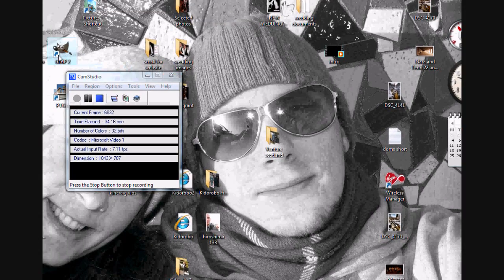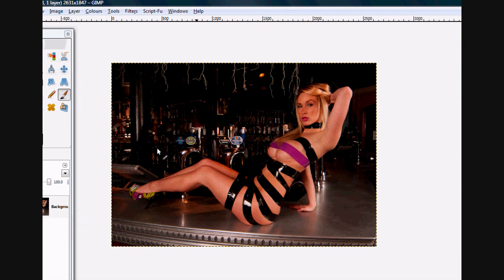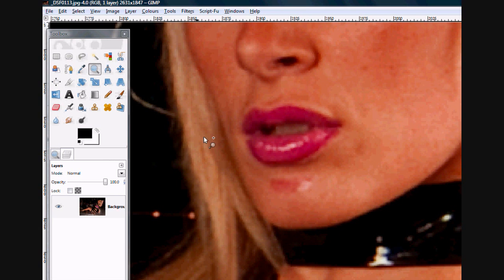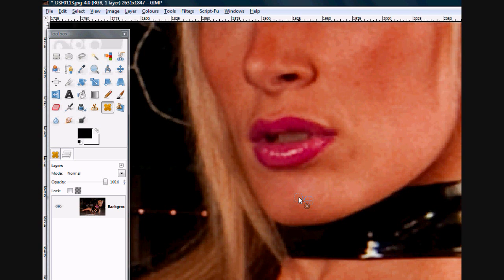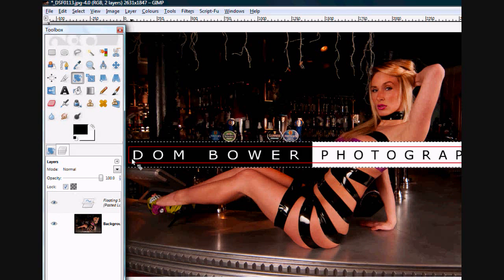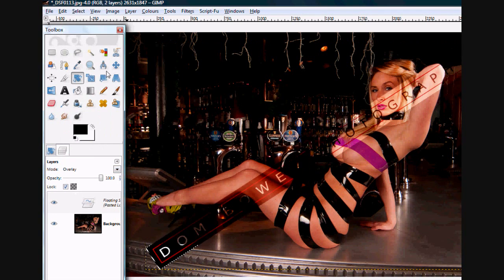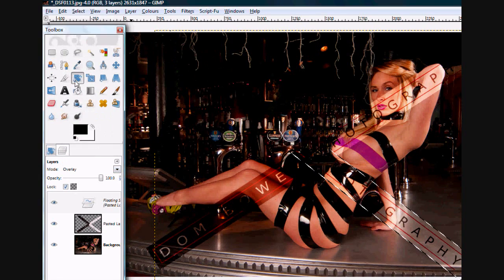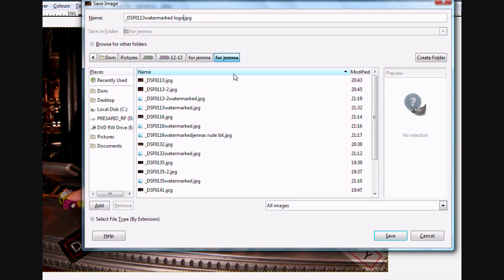Photo editing (How to watermark your images using Gimp or photoshop, Photography tips by Dom Bower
Photo created with This camera ; Lens and this flash
how i add water marks to my images i send for publication